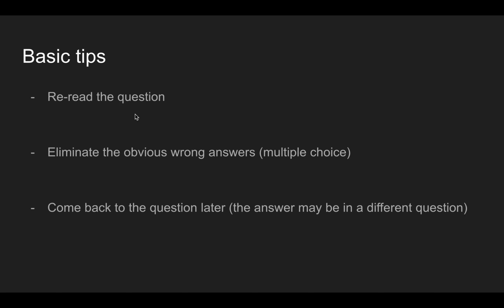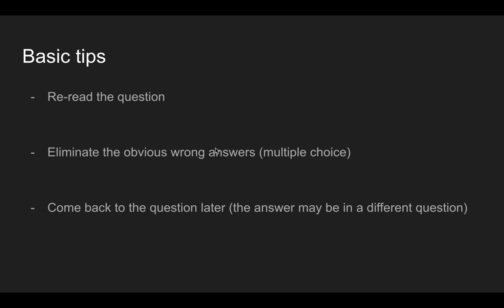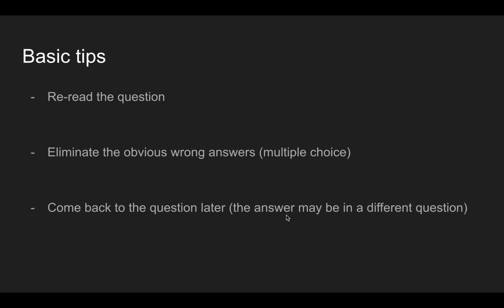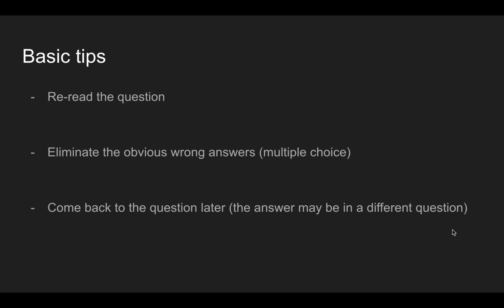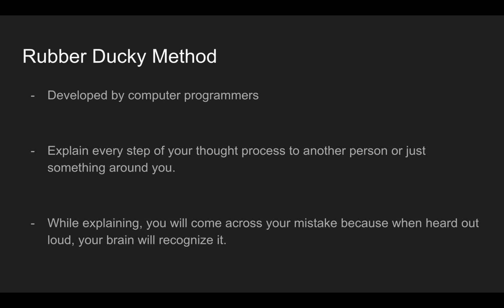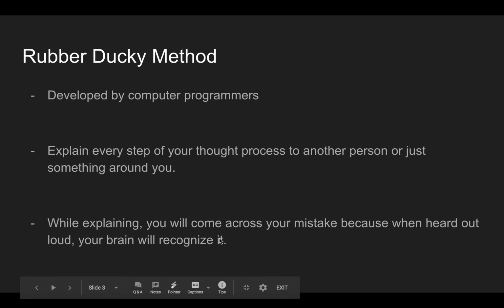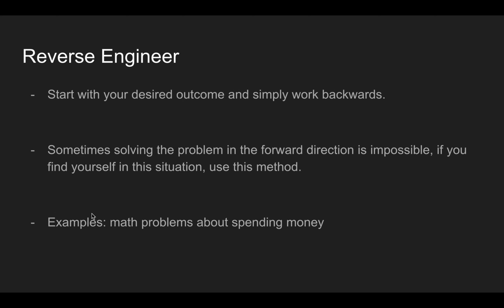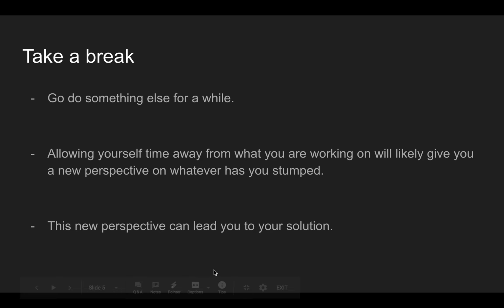Problem Solving Tips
Basic tips to solve math problems